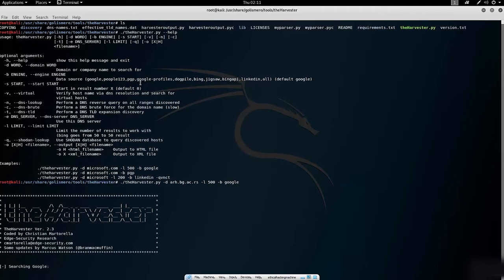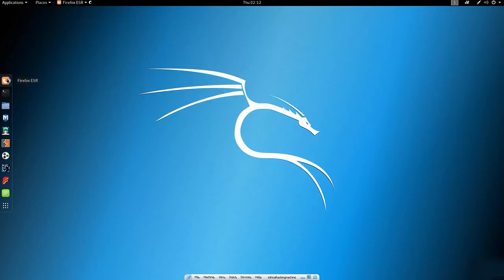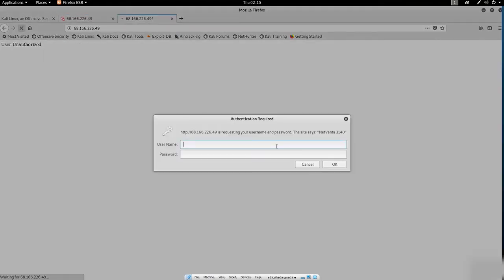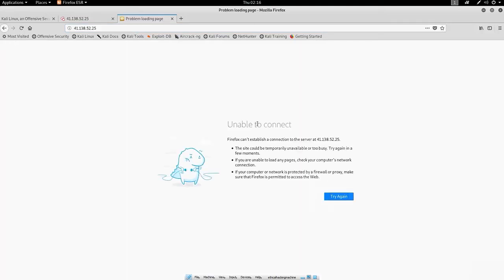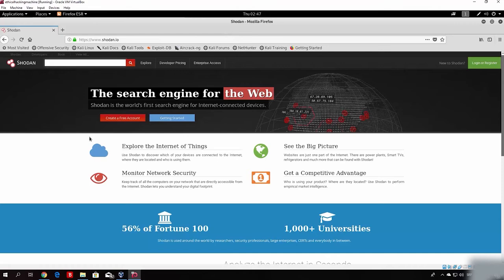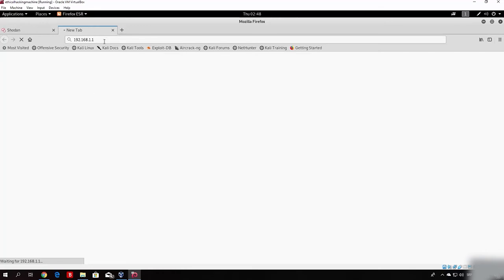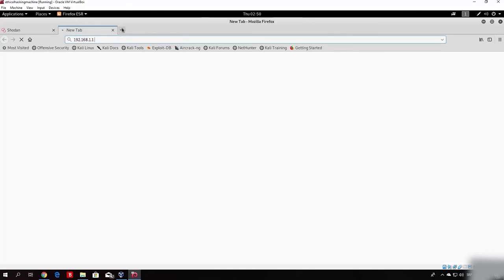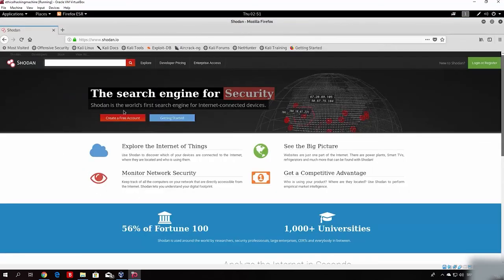Shodan search engine || The hackers search engine || Hack Vulnerable devices over the internet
Shodan
Shodan is a search engine that lets the user find specific types of computers (webcams, routers, servers, etc.) connected to the internet using a variety of filters. Some have also described it as a search engine of service banners, which are metadata that the server sends back to the client.

Shodan web url..